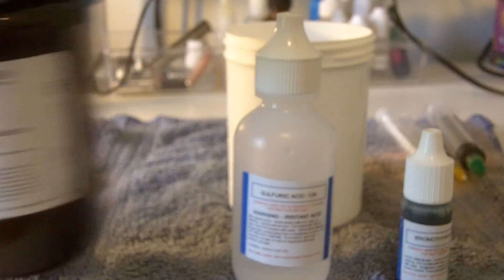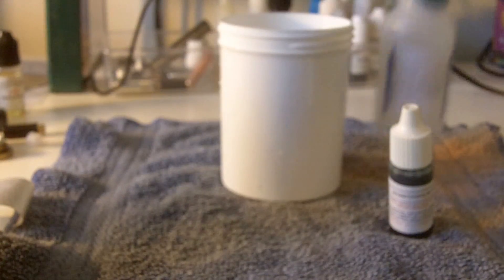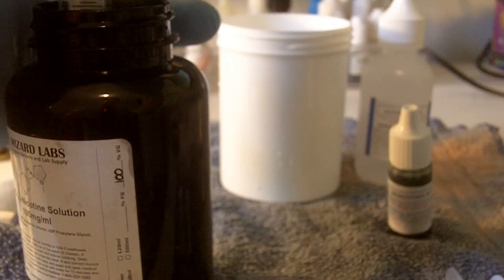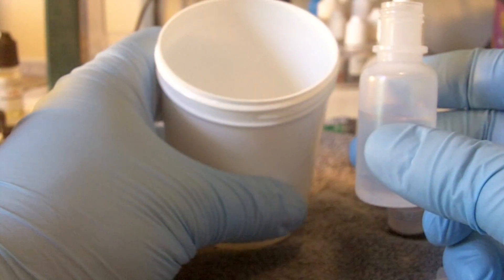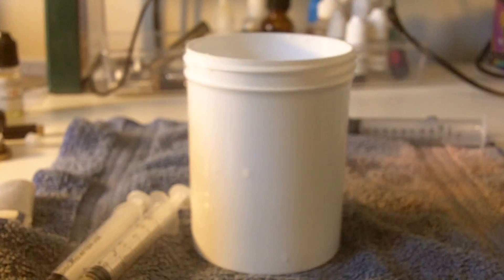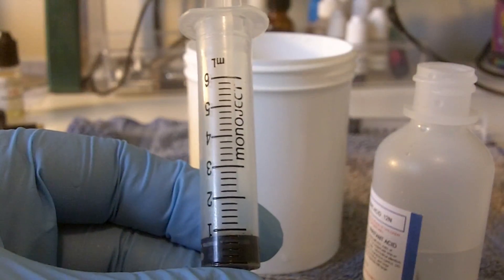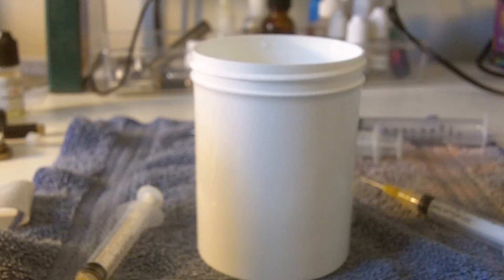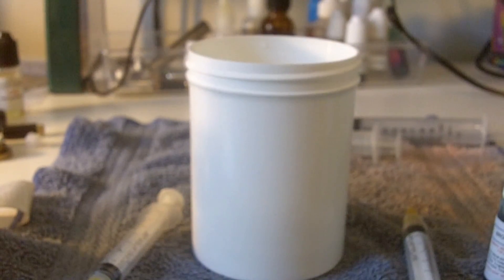Basilray Reviews: The DIY Nicotine Test Kit from Cherry Vape(Wizard Labs Nic)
With all the potential for getting mis-labeled nicotine, this is a great way to get an accurate readout.  You can use this kit to test several batches of nicotine or pre-mixed juice you get from a vendor.

This kit is really easy to use: measure nicotine liquid into a cup, add water, add a few drops of bromothymol blue, and measure small doses of diluted sulfuric acid.  Wait for it to change color, check the conversion table!

My test on the Wizard Labs nic labeled at 100mg came out to 101mg - 103mg